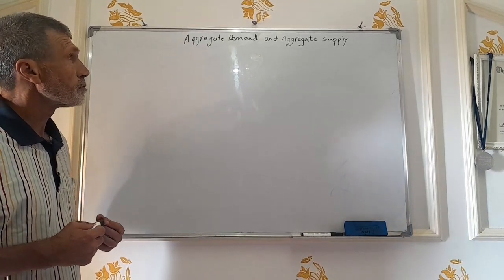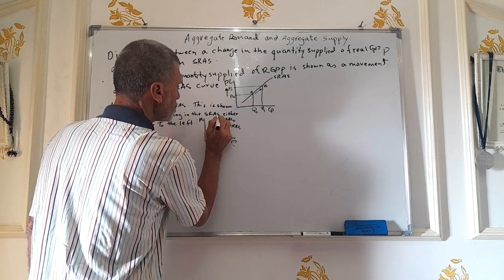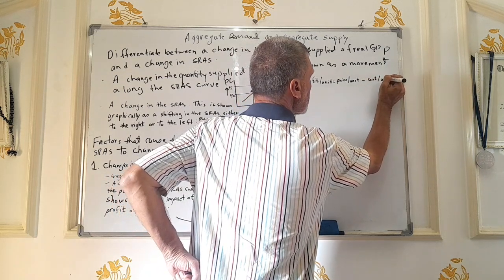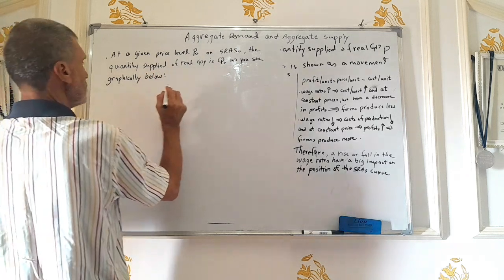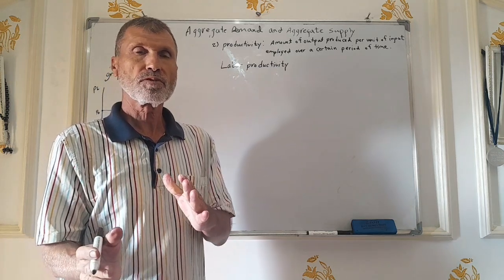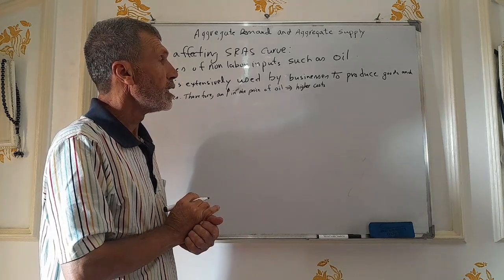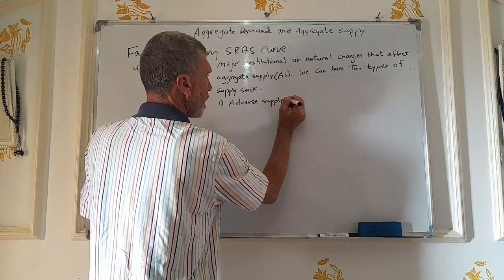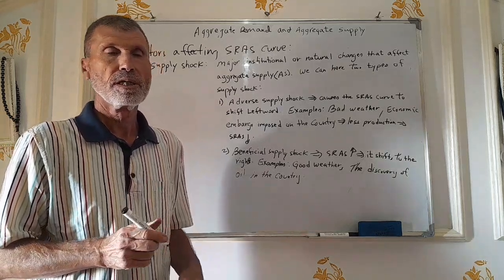Aggregate Demand And Aggregate Supply (part 6)